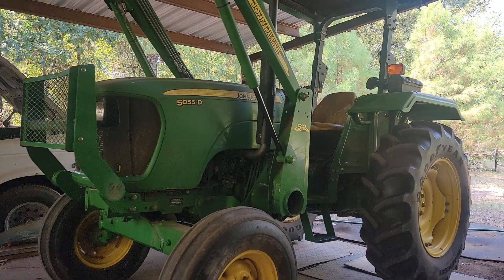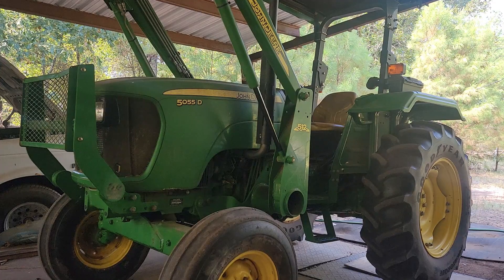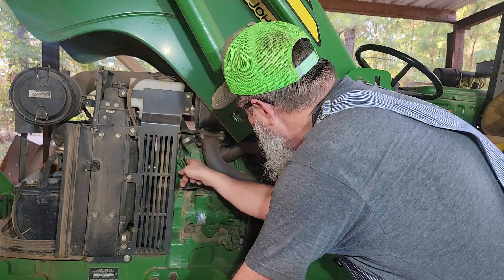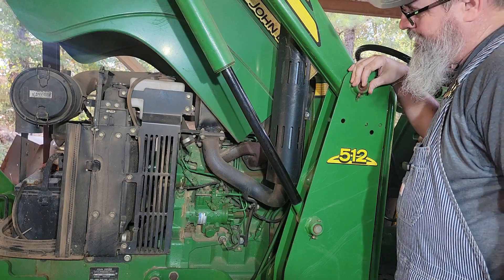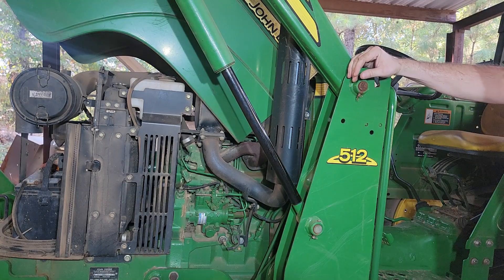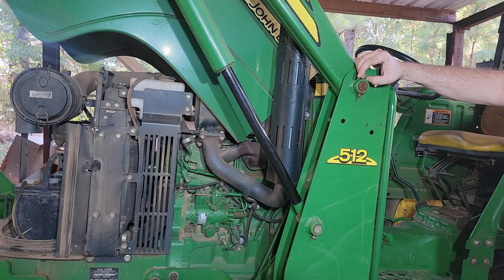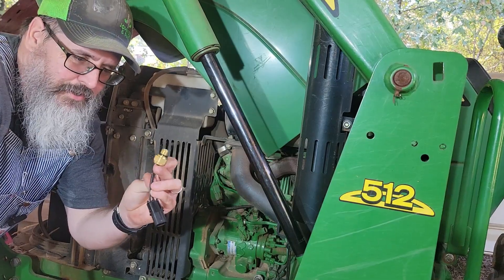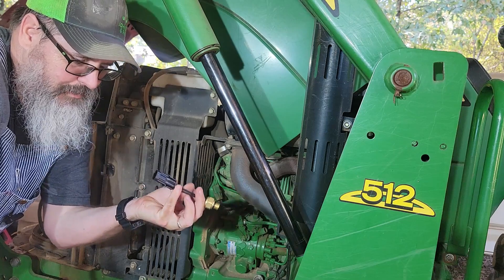JD Tractor Temperature sensor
John Deere Tractor won't start it blows a fuse every time we try to start it.

I'll show the simple fix that will let you start it until you have time to fix it, then show you how to fix it the right way.